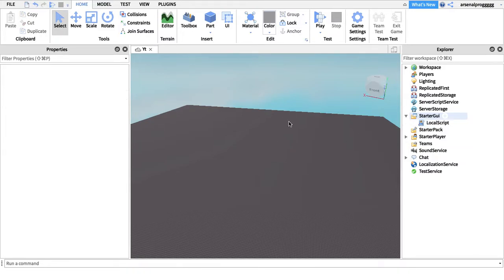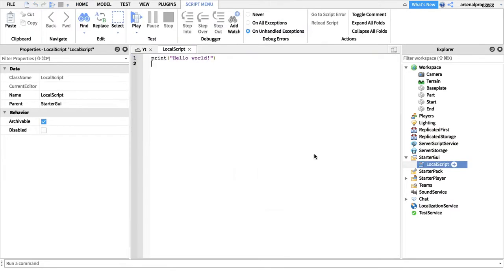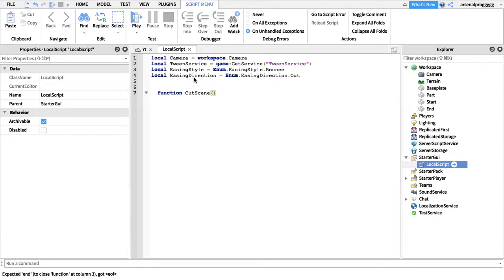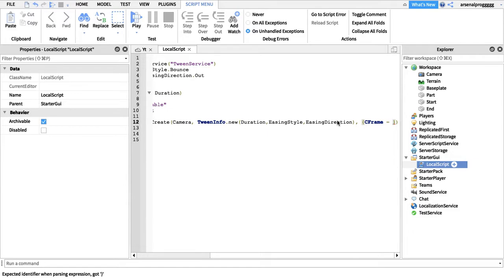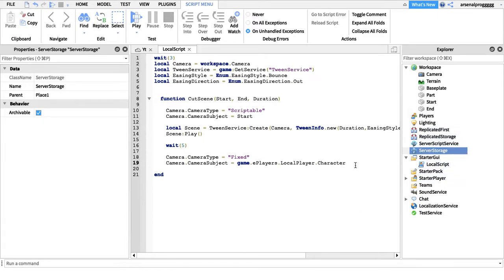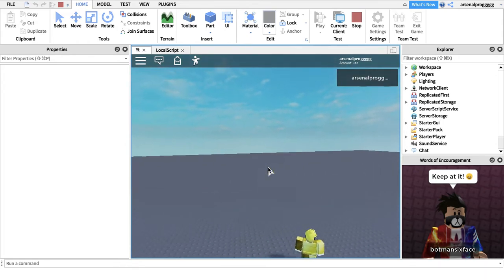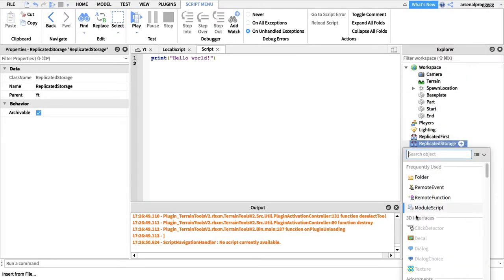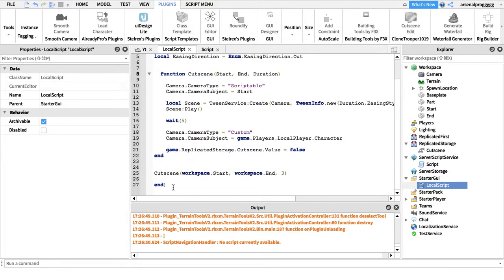How To Create A Cutscene - Roblox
Hey This Video Were Looking At How To Make A Cutscene In Roblox

Roblox Name: arsenalproggggg

Please Like And Subscibe To Show Support.